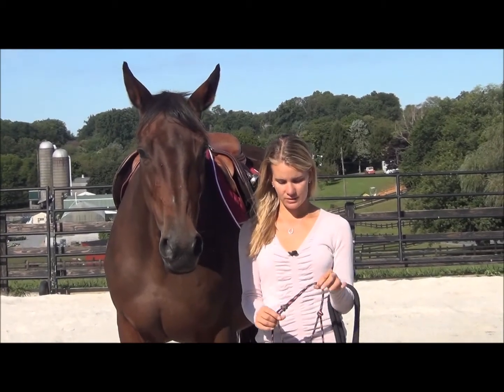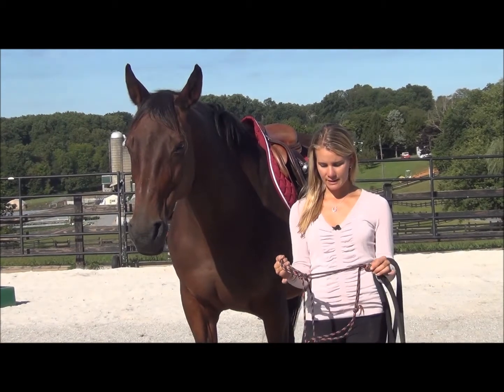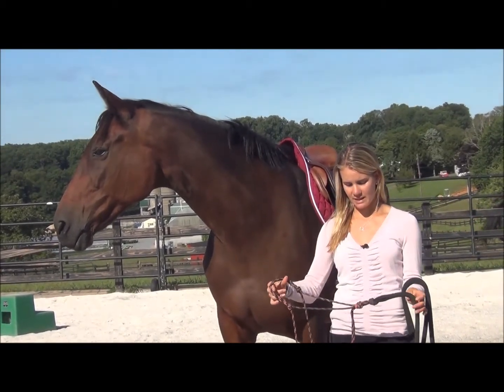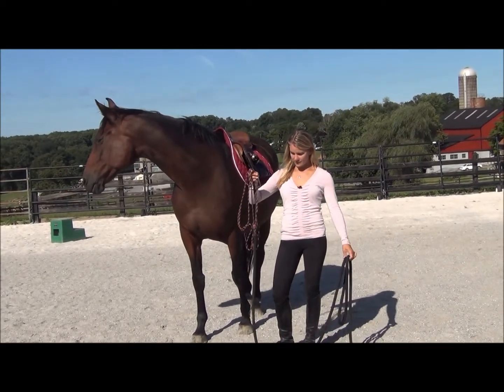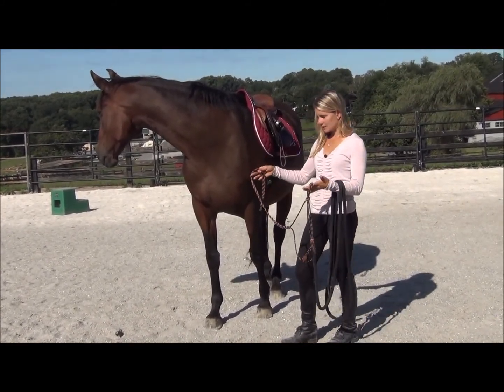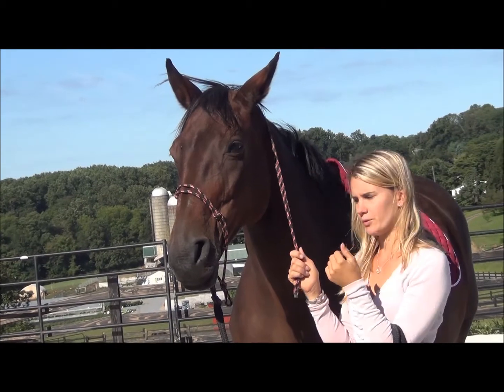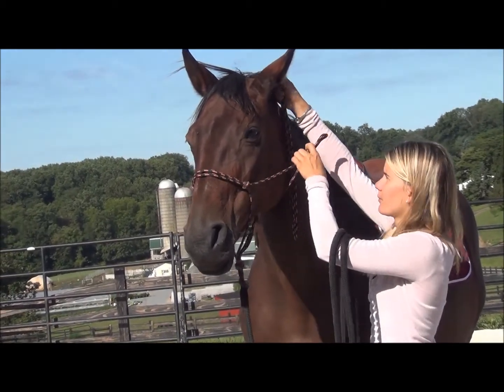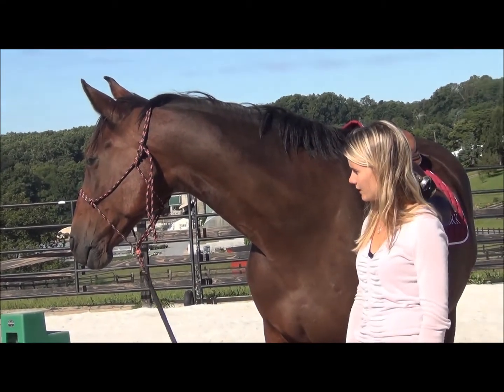Rope Halters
In this video, I talk about why I use rope halters, my favorite brand of halter, and I also show you how to properly put on and tie a rope halter. To read the article that goes with this video go